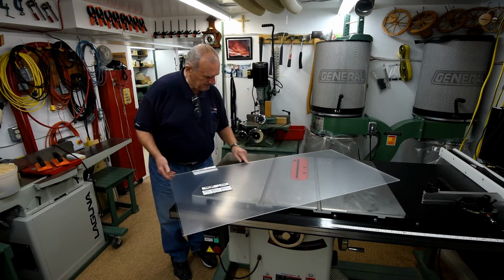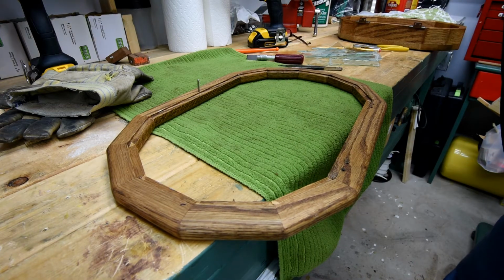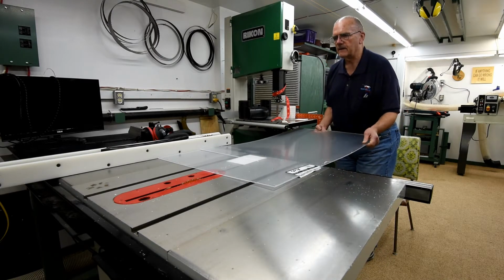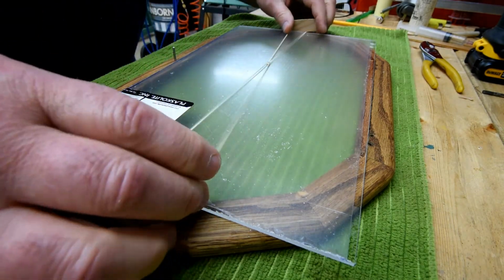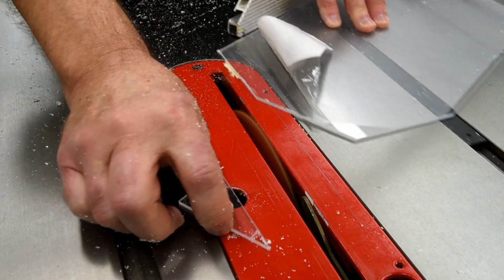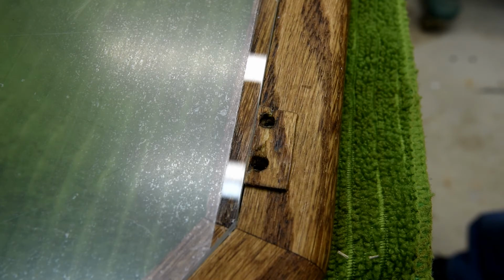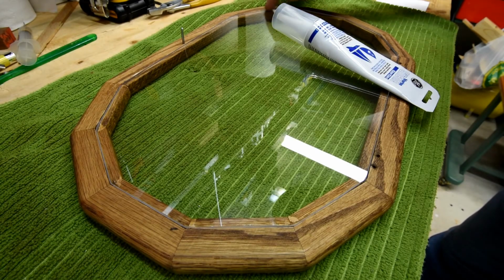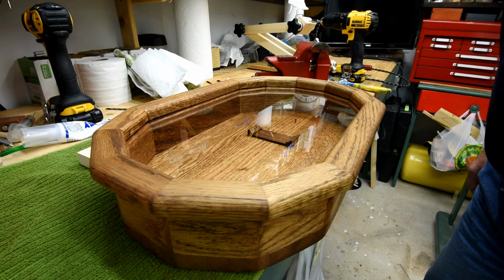The Scrapwood Clock Part 16 - Update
Replacing the broken glass.